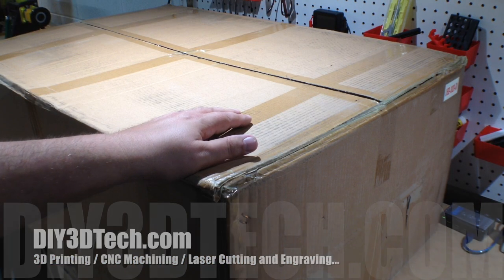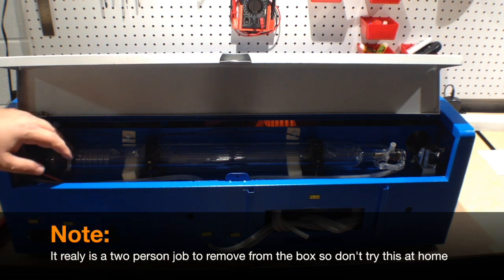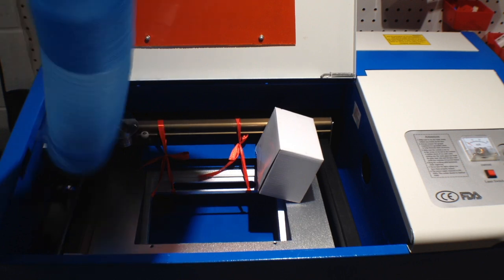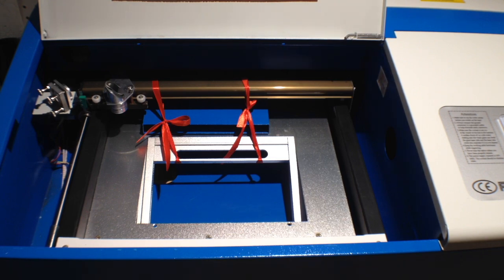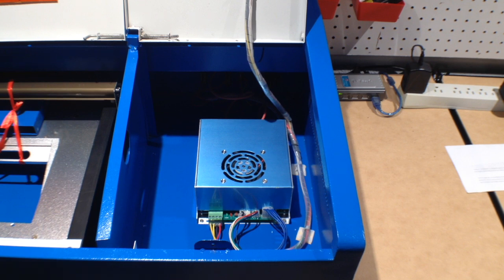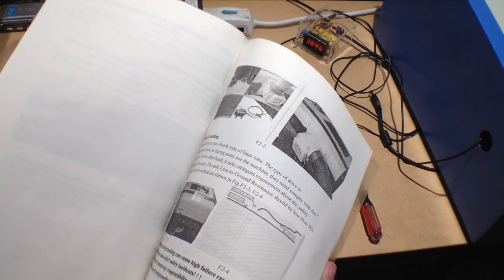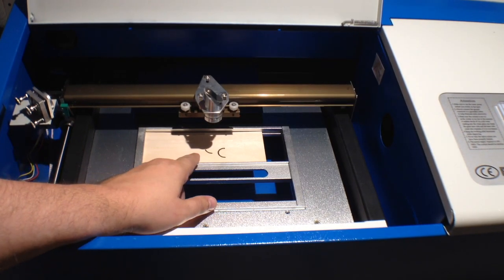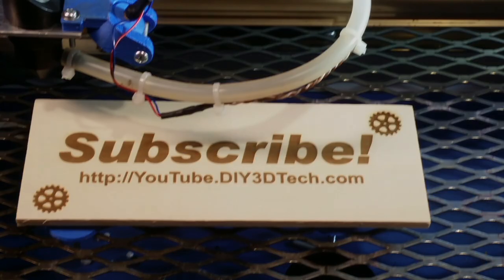K40 eBay Chinese CO2 Laser Cutter & Engraver - UnBoxing New 40 Watt Unit!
for more information on this and many other projects!  As in this episode, we will be unboxing a new 40 Watt K40 laser.  While we already have a CO2 laser in the shop, it turns out to more of 30 Watt unit and instead of buying a larger tube it was cheaper to get a completely new unit!